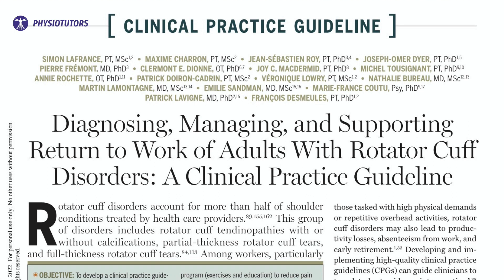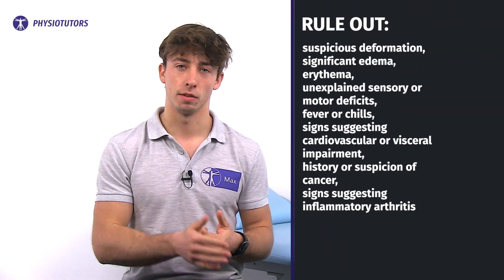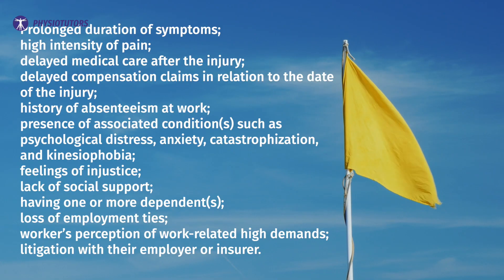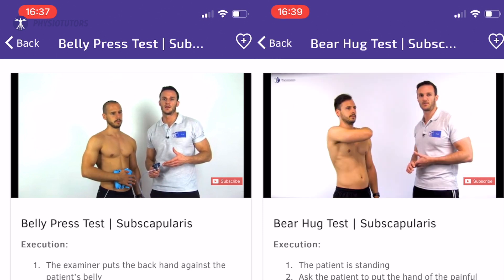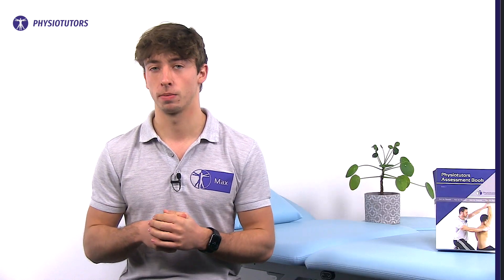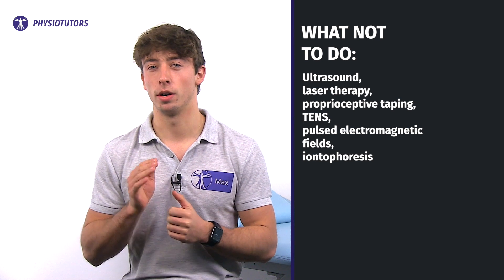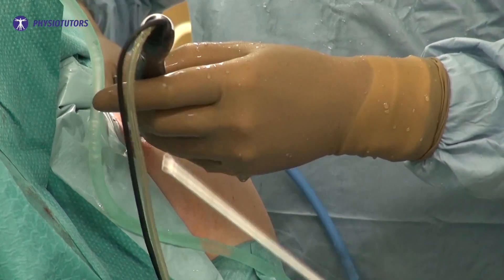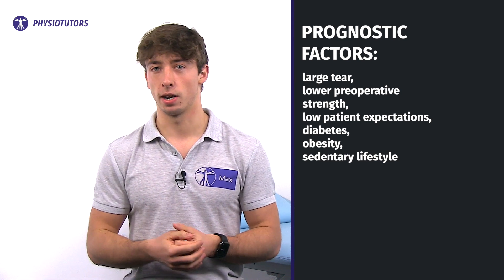Rotator Cuff Related Shoulder Pain | Physiotherapy Guideline Review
More than 50% of treated shoulder issues are due to rotator cuff disorders. Think of tendinopathies with or without calcification and partial or full-thickness tears. A great portion of your practice will involve patients with shoulder complaints since it is one of the most common MSK disorders worldwide. So let’s make sure you follow the guidelines.